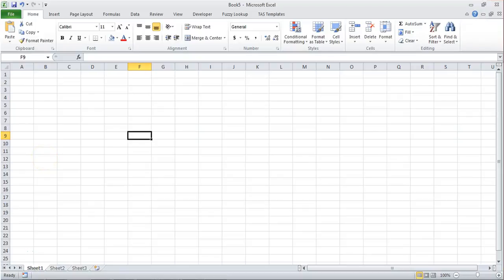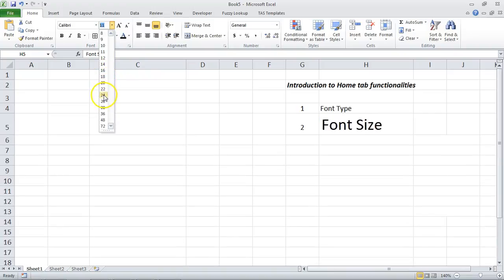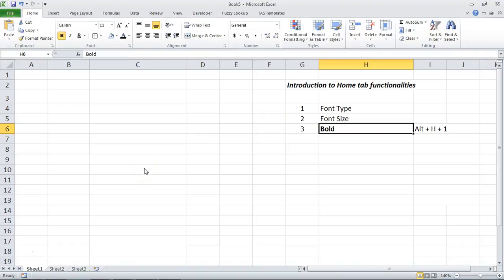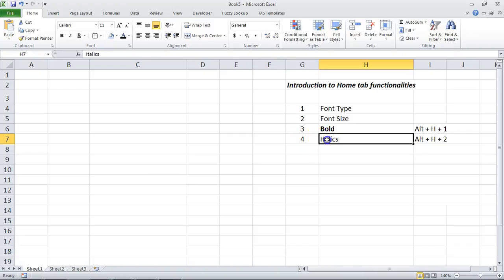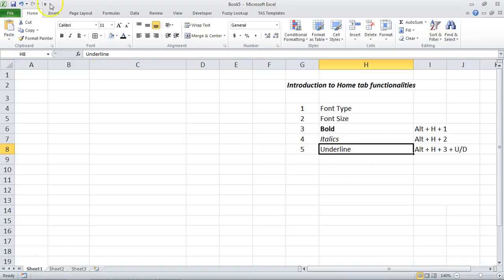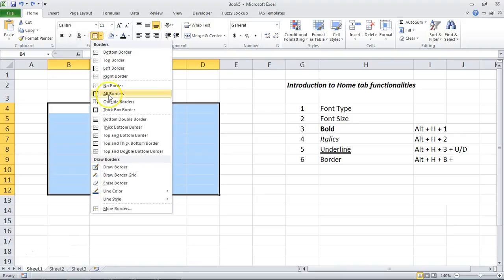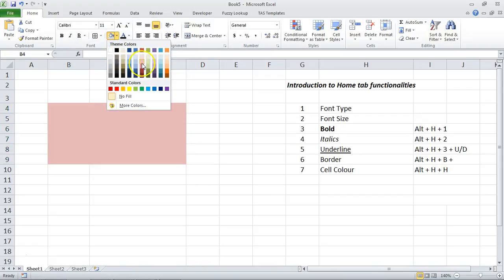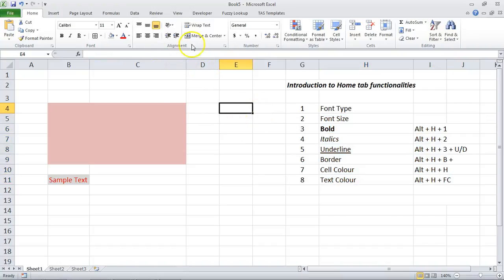0202 Home Tab Functionalities Font Group